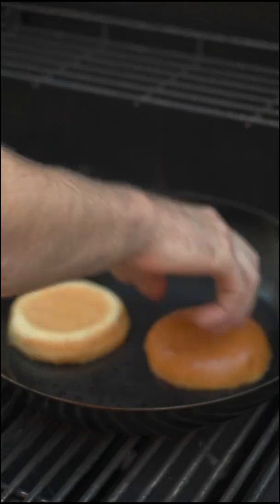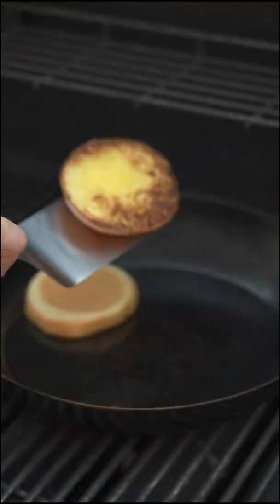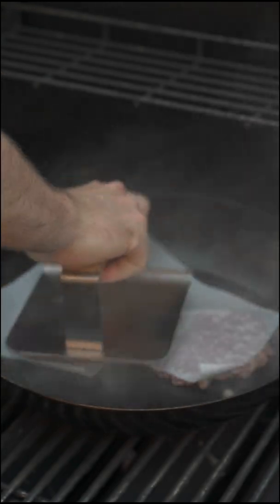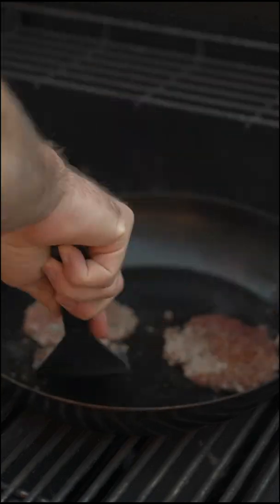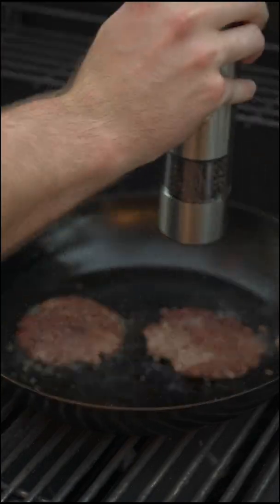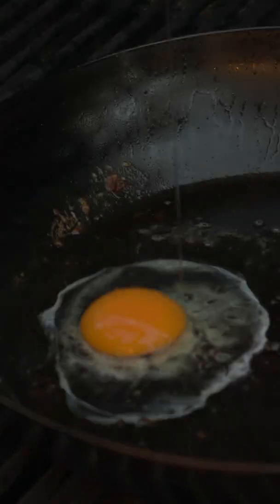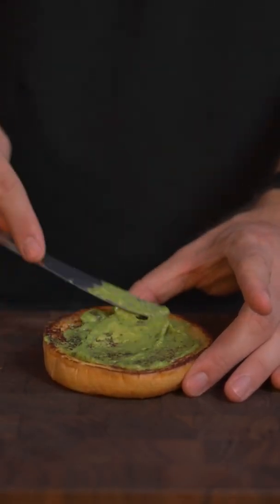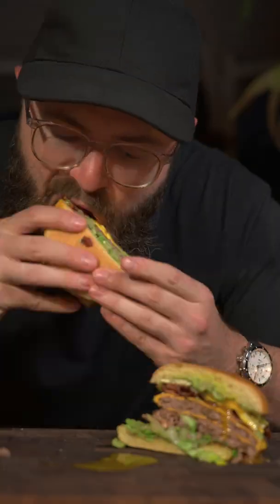BREAKFAST SMASH BURGER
This Smash Burger hit some serious spots!  Watch to see how it was made and I also included the recipe below.

2 lb ground beef
brioche burger buns
@Goodfoods guacamole
1 pkg american cheese slices
romaine lettuce
1 lg tomato, sliced
1 pkg bacon
eggs
2 tbsp melted butter

STEPS:

Get grill heated at 500 degrees with cast iron pan in the middle. Start off by brushing your buns with the melted butter and lightly toast the buns until they are slightly charred.

Now portion out the ground beef to 3 oz balls.  Add in 2 balls spaced out and cover with parchment paper then smash until you get them super thin.  Top with a sprinkle of salt and pepper.  Cook for 1 1/2 minutes then flip and season other side.  Add on a piece of american cheese to each patty and cover and cook for 30 seconds.  Add one of the burger patties to the top of the other and pull.  Add in the bacon strips and cook until crispy.  Remove from pan then cook the eggs sunny side up in the bacon fat.

Assembly: Cover the bottom bun with the @goodfoods guacamole then top with some shredded lettuce and a tomato slice.  Add the smashed burger patty and top with the bacon then egg.  Spread more @goodfoods guacamole on the top bun then enjoy.